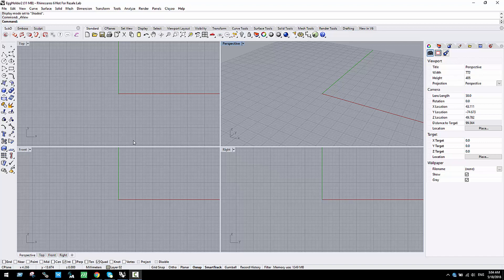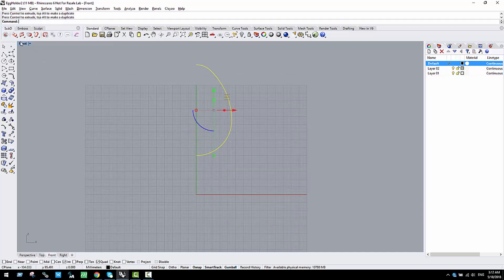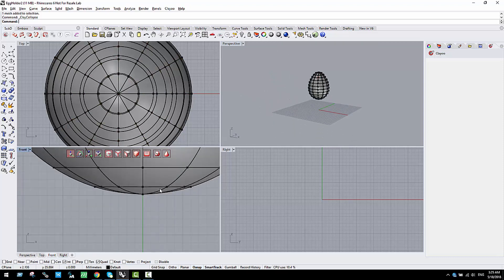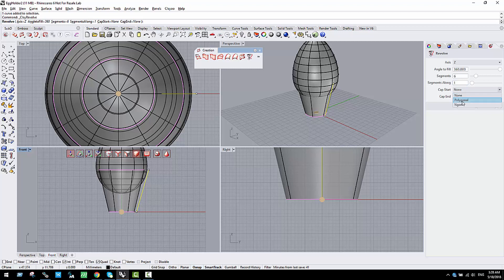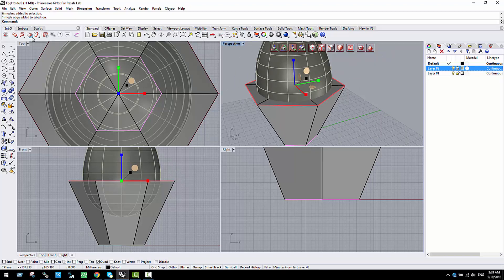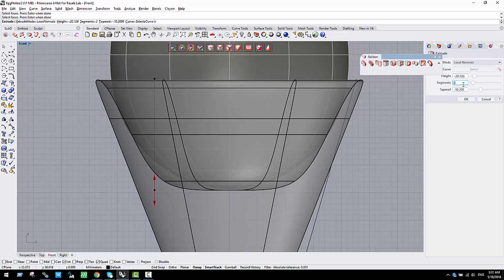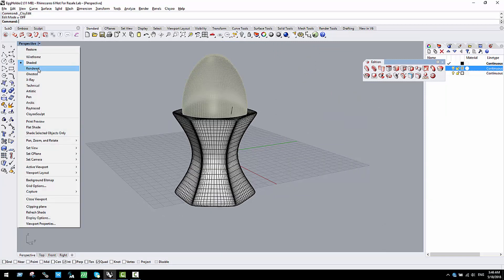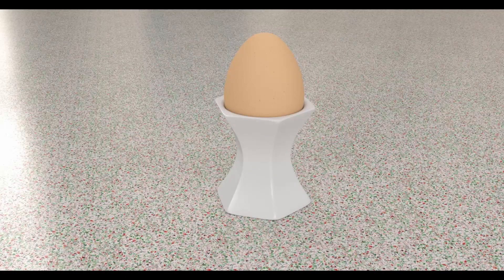Clayoo - Egg Holder | FREE Tutorial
Egg Holder created with SubD  technology.
Bring your ideas to life with Clayoo for Rhino 6!

More tutorials
(Only for licensed Clayoo users with Premium Learn Subscription)
- Gate Desktop App: Learning section
- Web » Sign In » Dashboard » Your Learning
Get Premium Subscription:
- Gate Desktop App: Store section
Are you new at Clayoo?
Download The Gate Desktop App,
Everything in one place to download and try Clayoo, learning, consultancy, Elements online library and more services.

Would you like a custom 1-to-1 online demo at no cost?